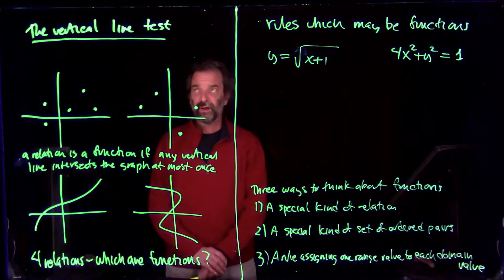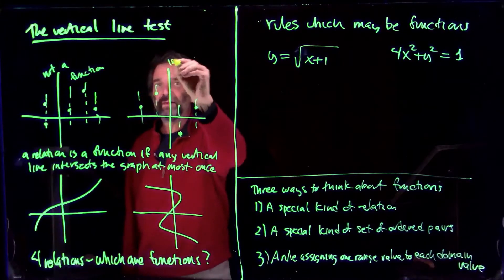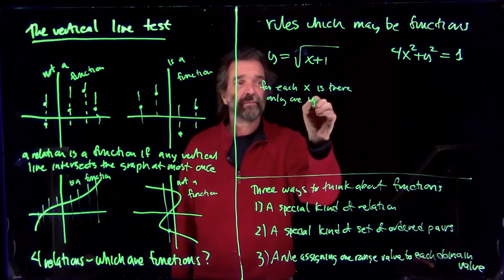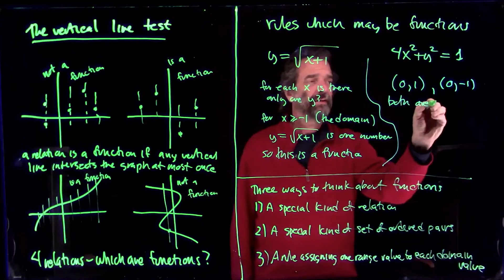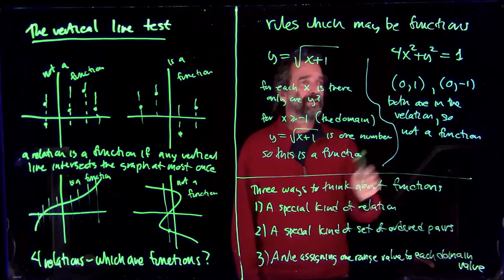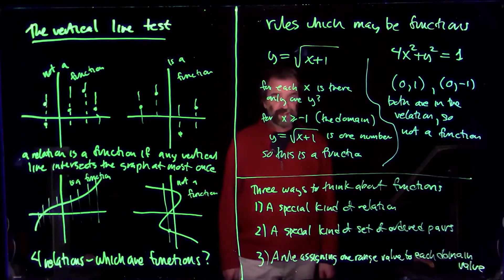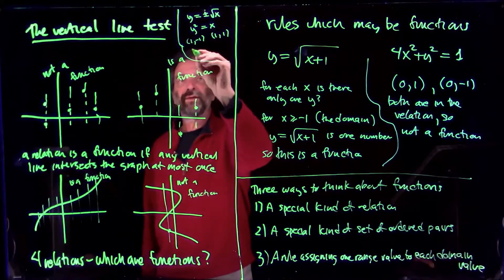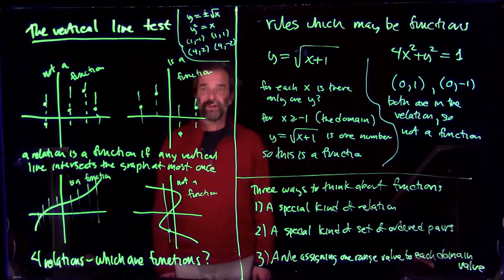CSU-Pueblo Math 101 2 5 5 Chacon